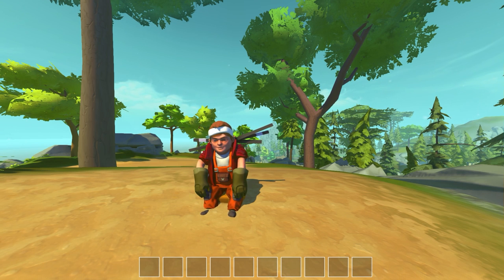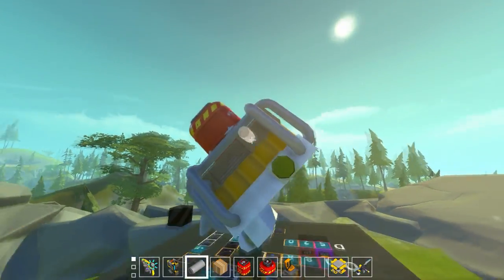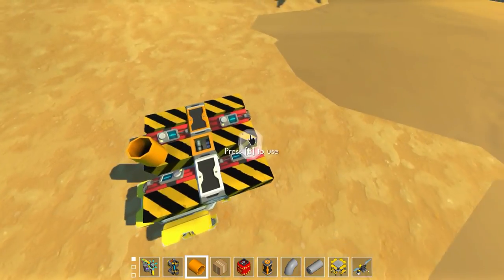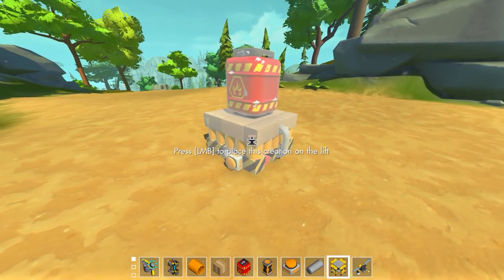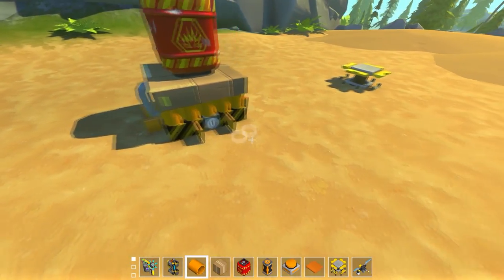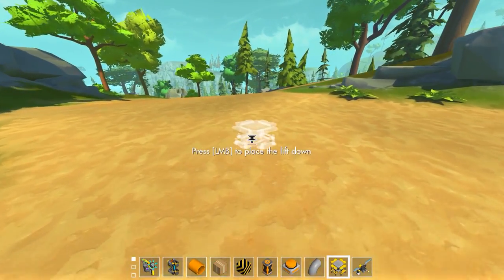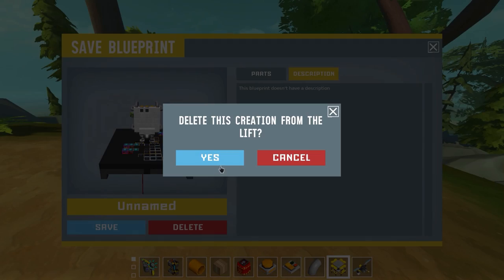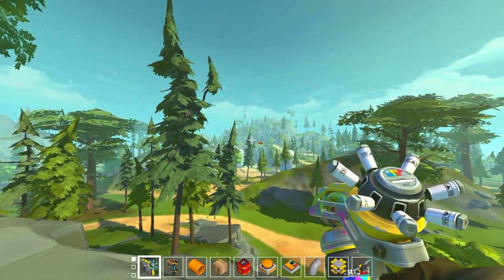Building a Long Range Multi-Stage Explosive! (Scrap Mechanic #363)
Scrap Mechanic Long Range Multi Stage Explosive! Today we are building a multi stage projectile that can hopefully launch a large explosive canister further than the standard artillery!